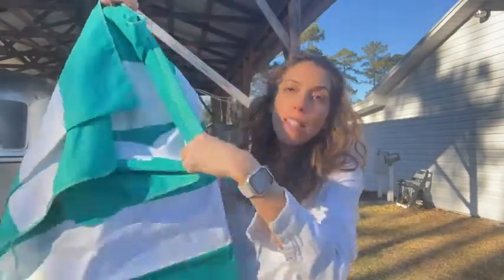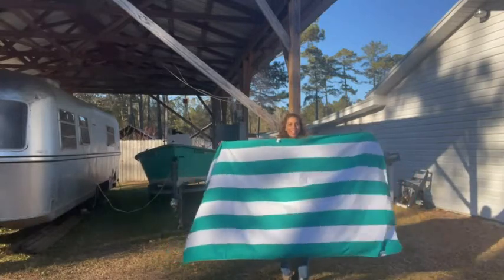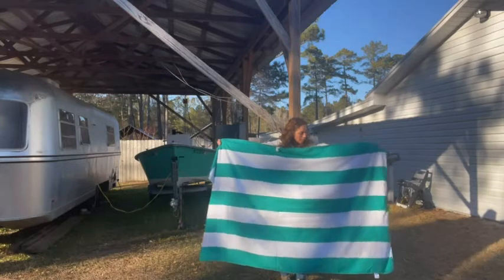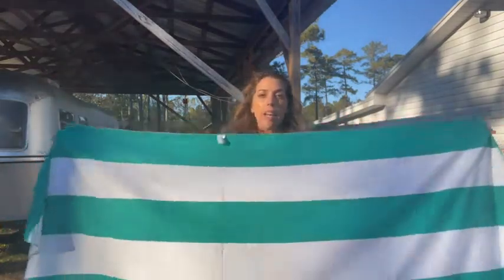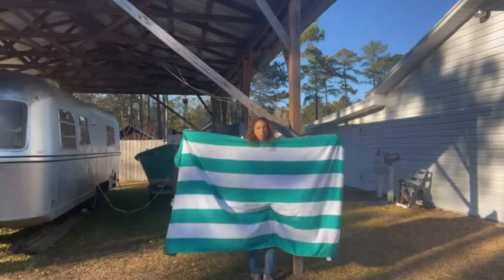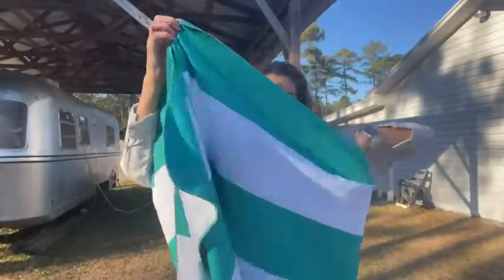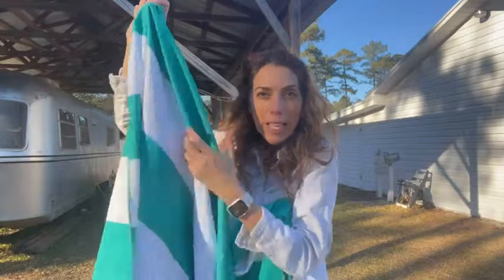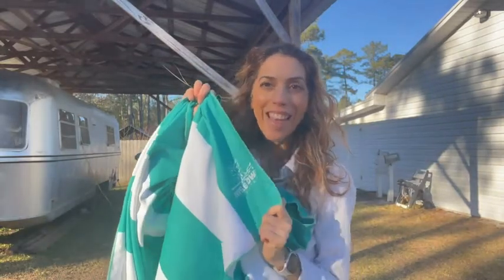Our Point of View on Wise Owl Outfitters Extra Large Towels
(Commissionable Links)

about this PRODUCT:
MULTI-PURPOSE: Whether you're heading to the beach or to your next boating trip, our microfiber beach towels will keep you fresh and clean when you need them the most.
COMPACT: Lightweight and ideal for traveling, our giant beach towel for adults and kids weighs only 20oz and packs down to a compact 12.5" x 3".
ABSORBENT: Our fast-drying microfiber beach towel absorbs up to seven times its own weight in liquid, wicking away water and sand, leaving you warm and dry in no time.
COLORFUL: With 3 vibrant colors to choose from - blue, green, and grey - you can count on our big beach and pool towel to dry off from your swim in style.
BEACH ESSENTIALS: A beach, boat, and pool day essential, our extra long, large beach towels are a must-have for your next aquatic adventure.